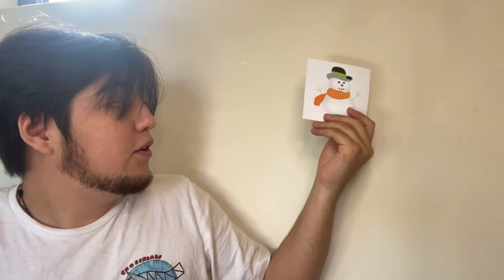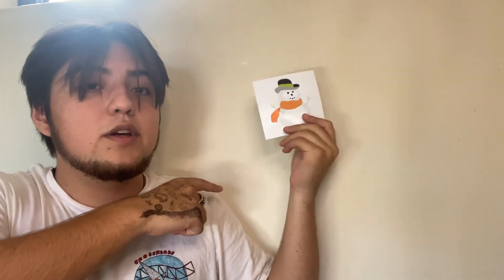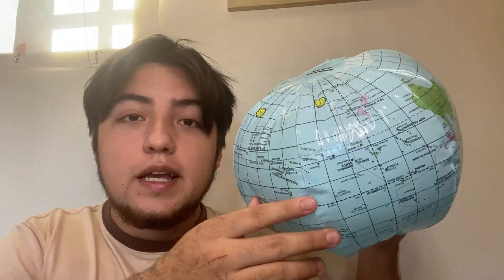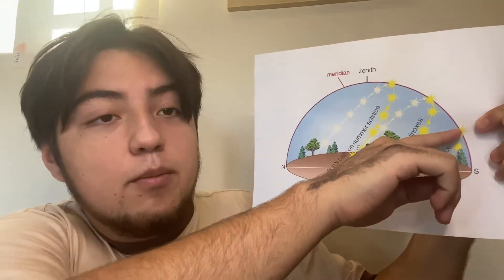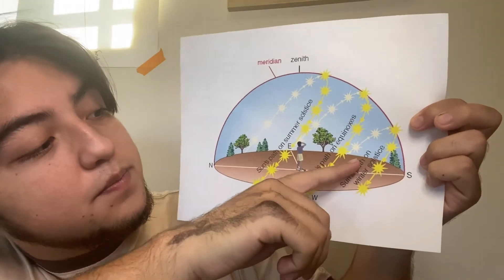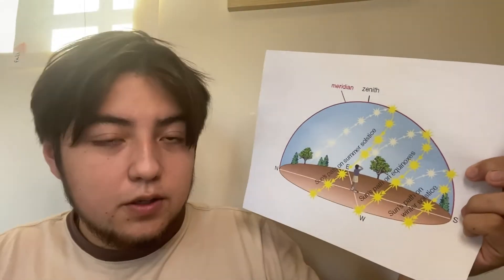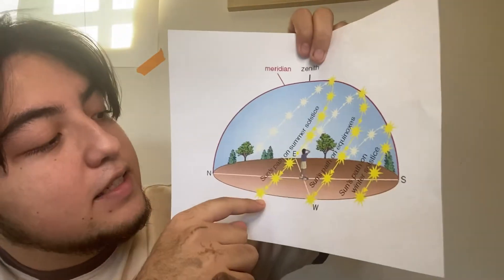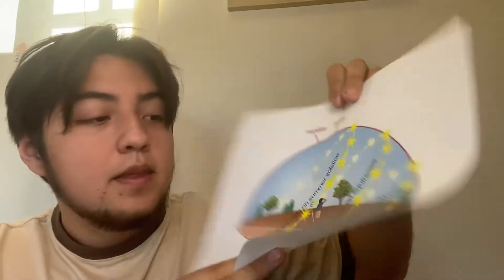Sun and Shadows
Any light can create shadows. When I’m inside, the lights in the room make shadows- let’s try to find some (aim the camera at one or more shadows and show the light and object creating the shadow. The light shines in front of the object and the shadow is created behind the object. We’re going to see how the sun causes shadows, and how the shadows change throughout the days and seasons.